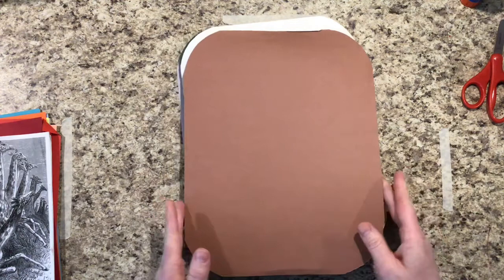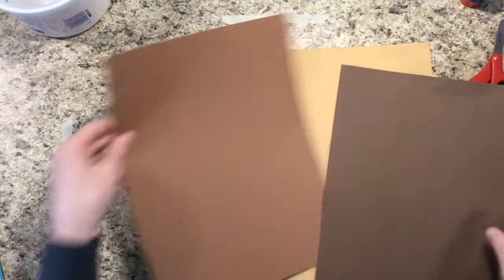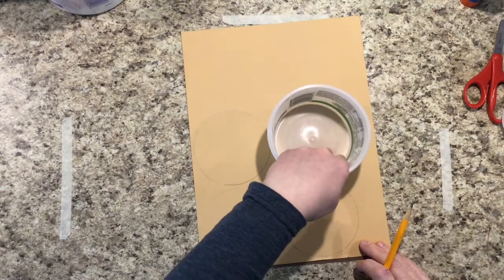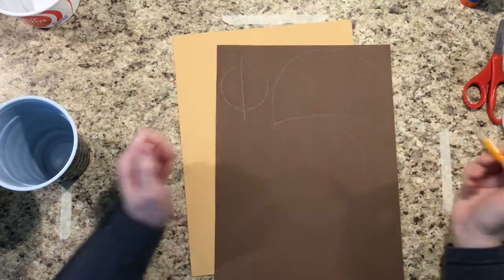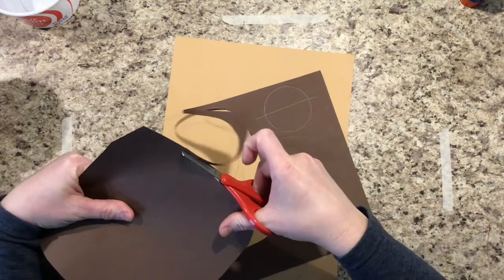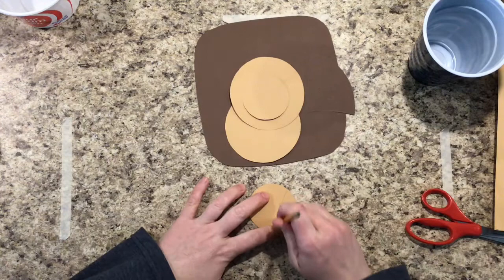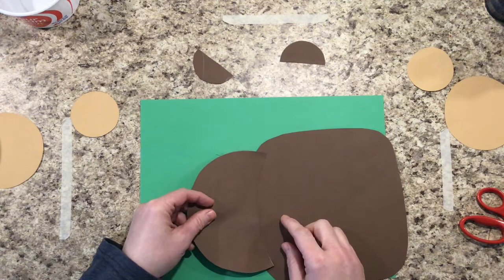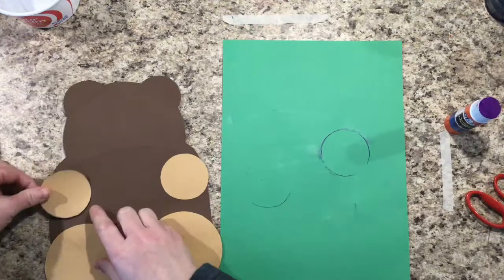2D Totem Pole #2